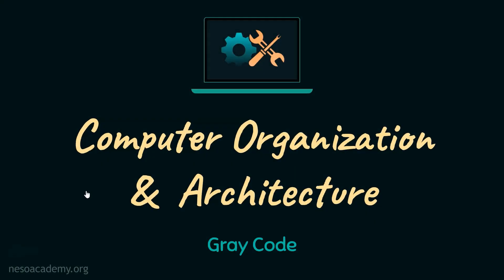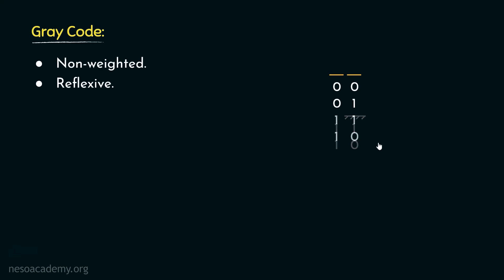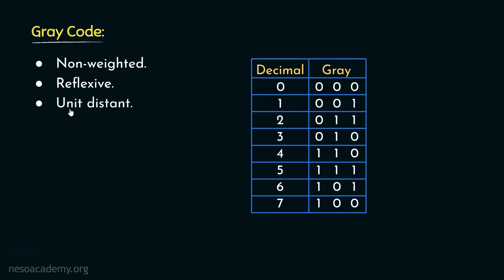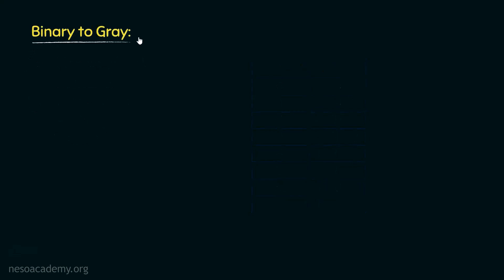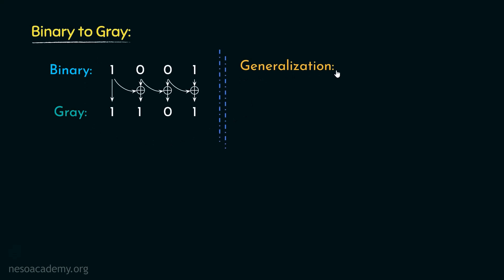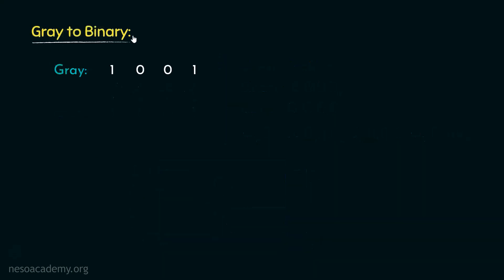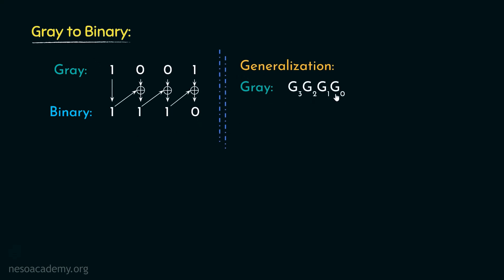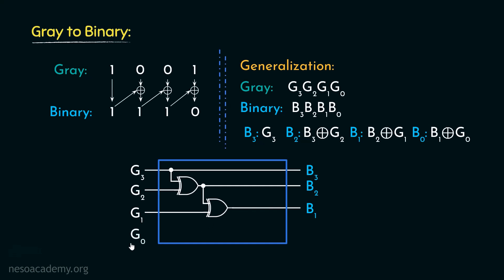Gray Code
COA: Gray Code
Topics discussed:
1. Understanding the Gray Code.
2. Binary to Gray code conversion.
3. Gray code to binary conversion.